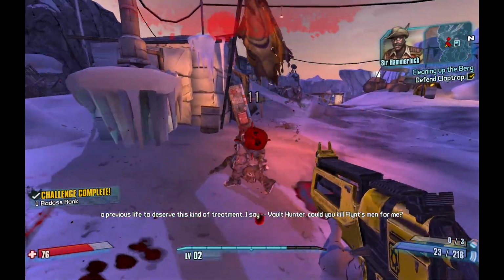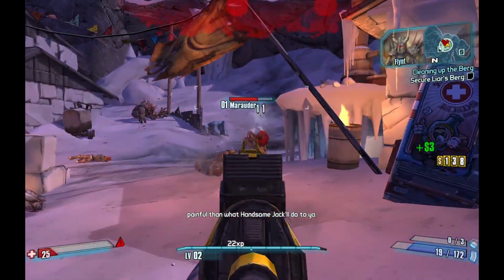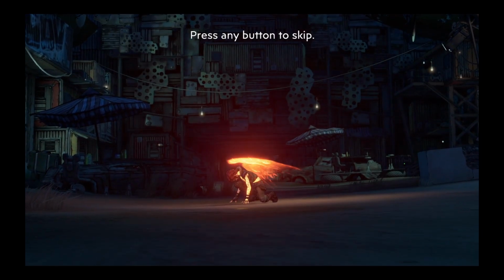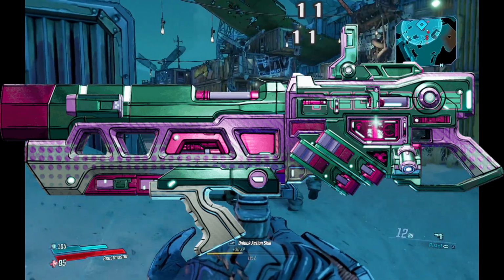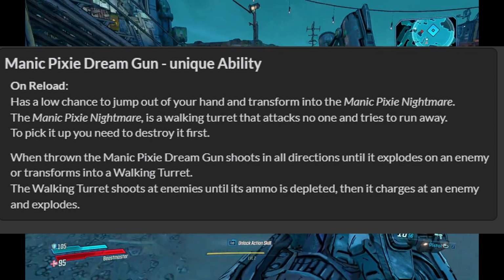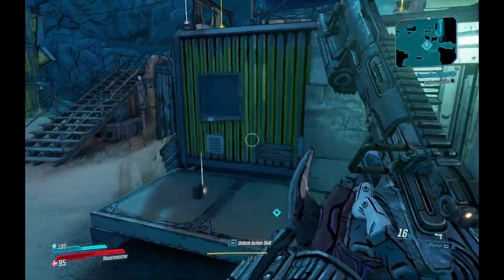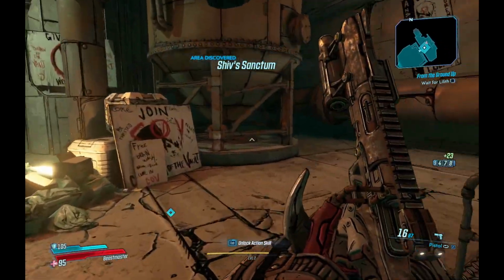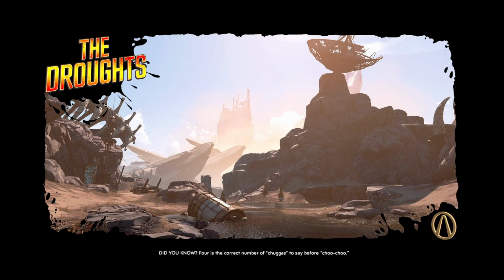deleted borderlands guns.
this is about borderlands cut guns as of the day this is posted...
um so look at the date of this post. lol